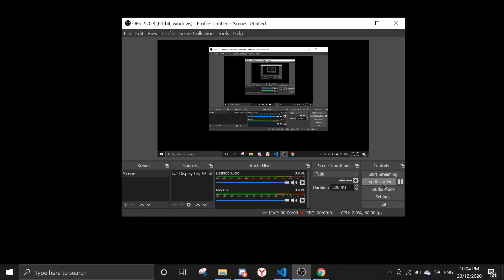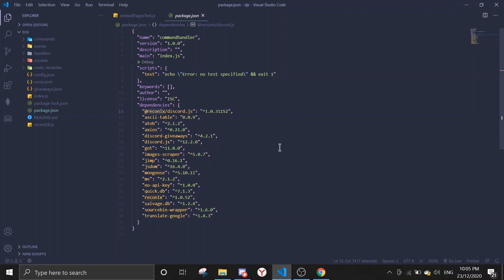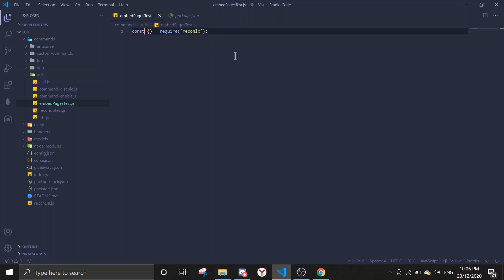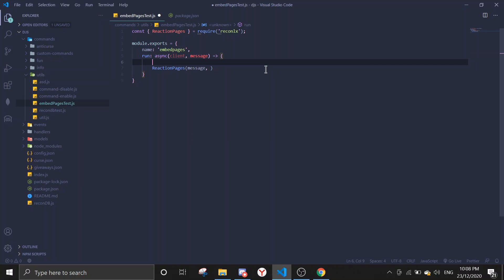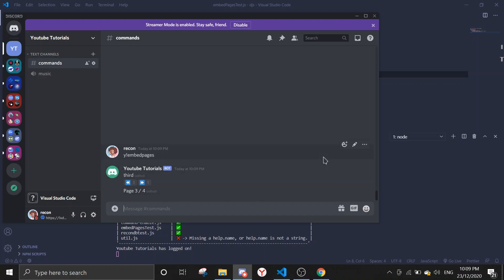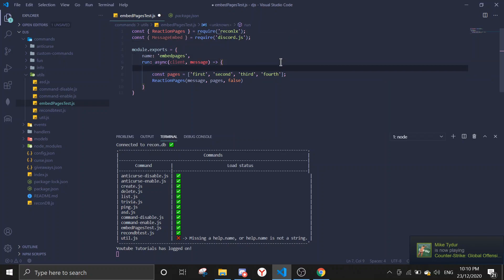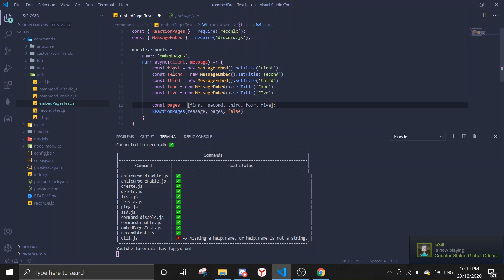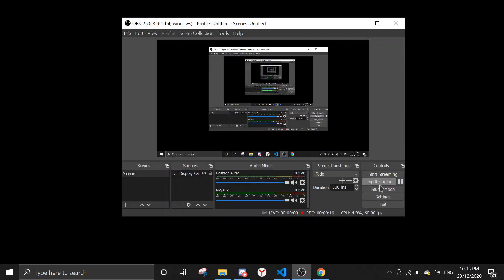Reaction Pages | reconlx npm | discord.js tutorial!